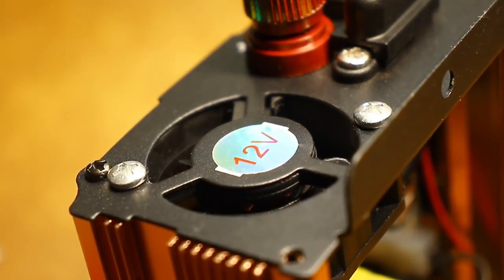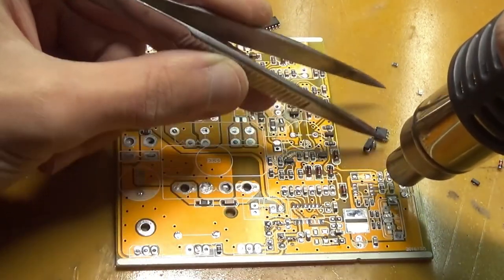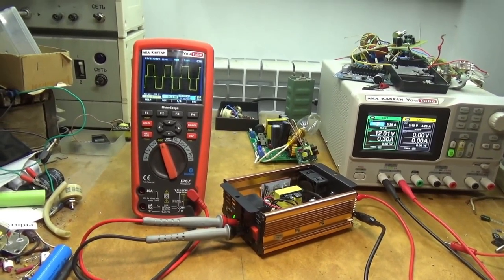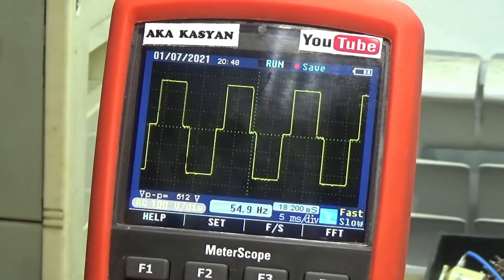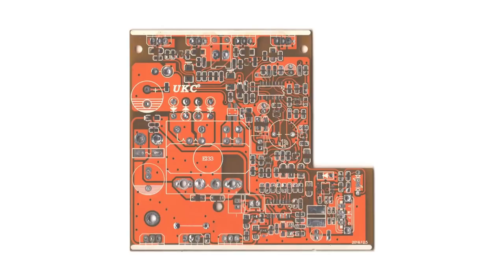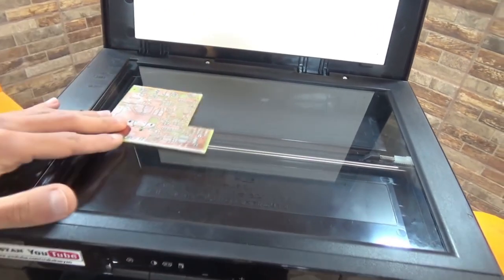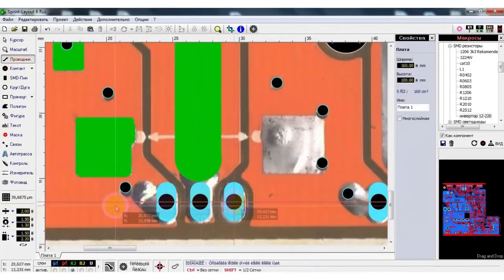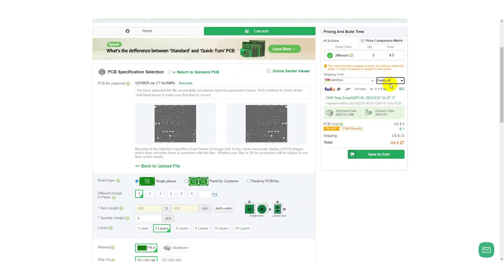STEALING FROM CHINA ! Step by step